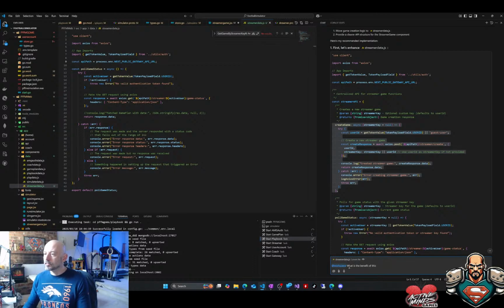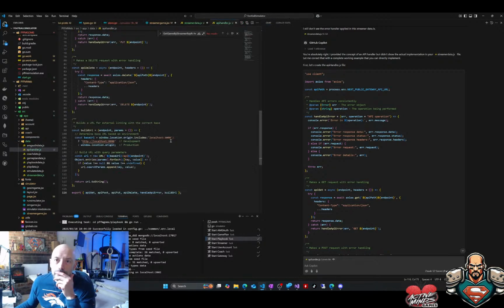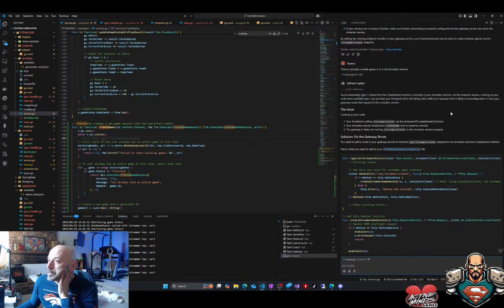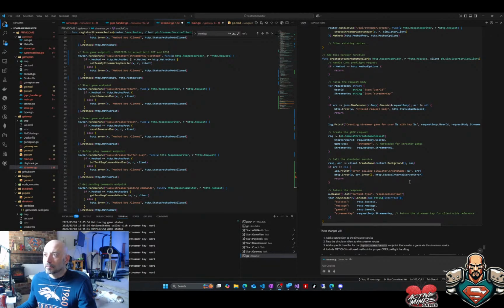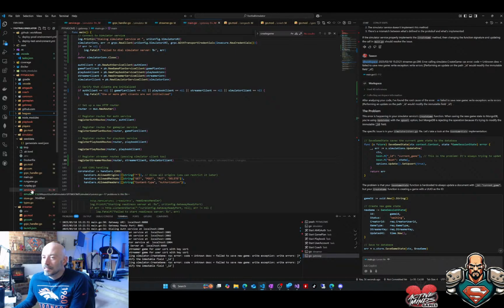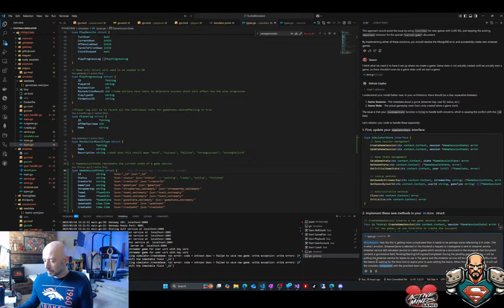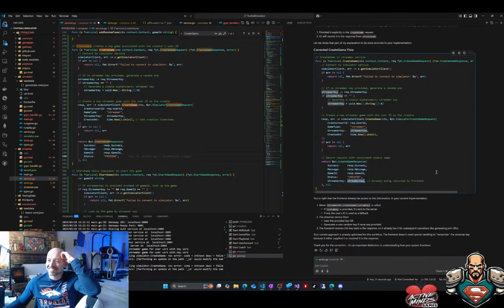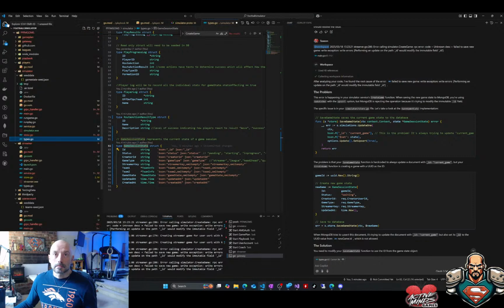Game Dev Log Day 78.2: Testing out Copilot voice integration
Never Type a question in again!  ...ha! right.

My Setup:
PC: Surface Pro 8 32GB i7
Mic: Fifine, Ofusho Ear Buds
Cameras: Logitech C922, C920